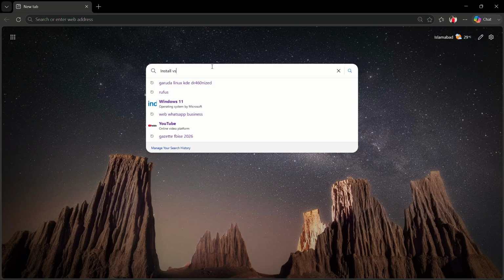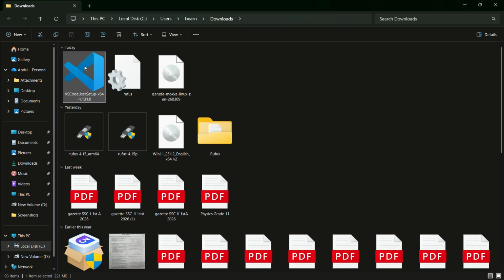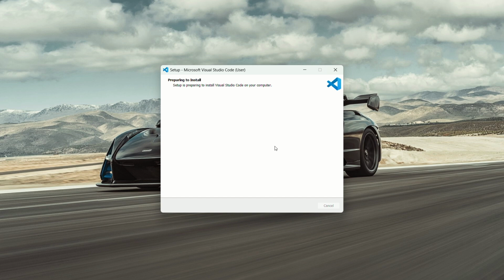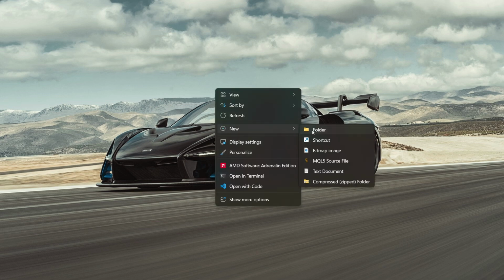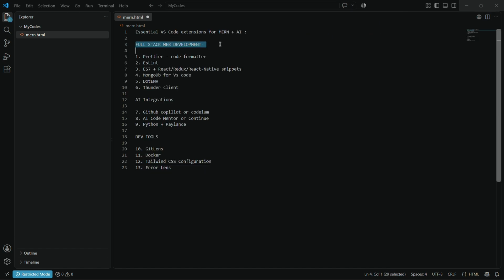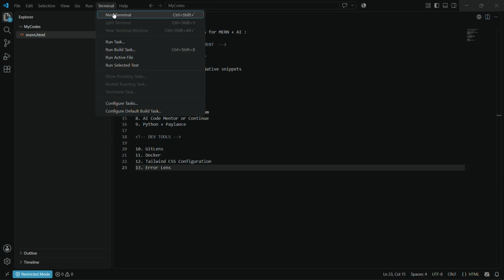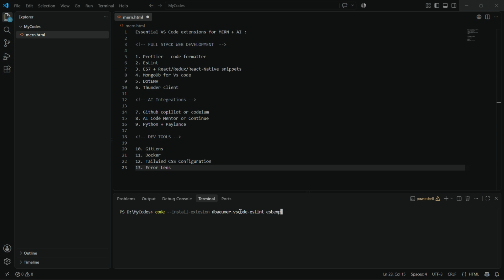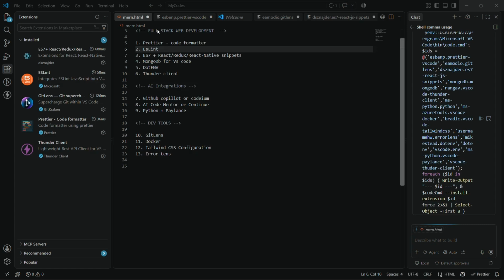How to Setup VS Code for Full Stack Web Development | Essential Extensions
How to Setup VS Code for Full Stack Web Development :

In this video, I'll show you how to set up Visual Studio Code for full stack web development and install the essential VS Code extensions that can improve your development workflow.

This setup is suitable for developers working with HTML, CSS, JavaScript, React, Node.js, Express, MongoDB, Git, and GitHub.

What You'll Learn:

* How to install and configure VS Code
* Essential VS Code extensions for web development
* Best extensions for HTML and CSS
* Best extensions for JavaScript
* Extensions for React development
* Extensions for Node.js development
* Extensions for Git and GitHub
* Extensions for formatting and code quality
* Extensions for productivity and developer workflow
* Recommended VS Code settings for full stack development

Whether you're learning Full Stack Development, MERN Stack, or modern web development, this setup will help you create a clean and productive VS Code environment.